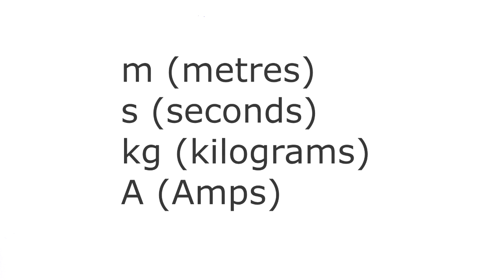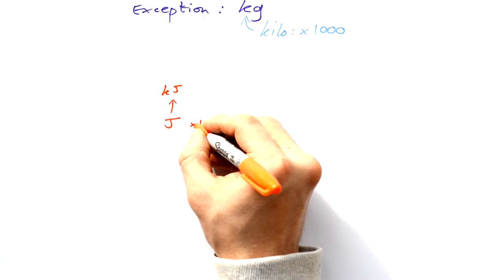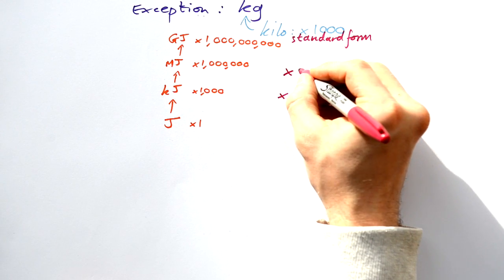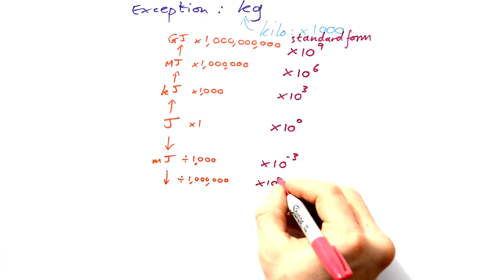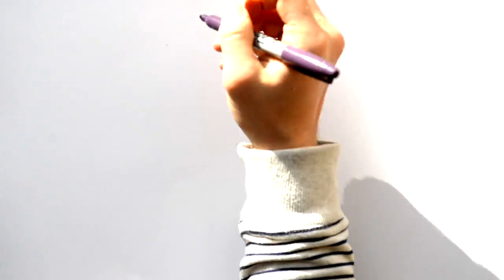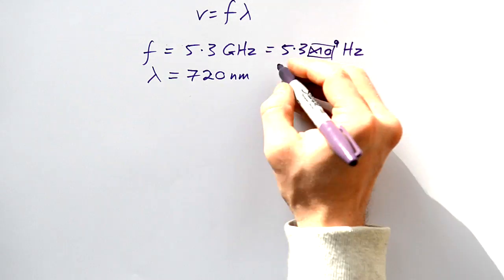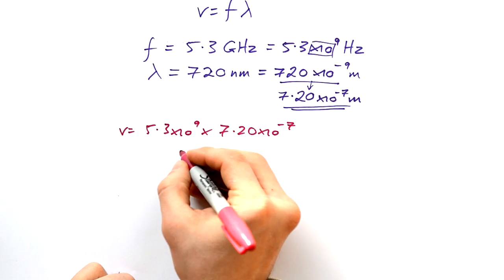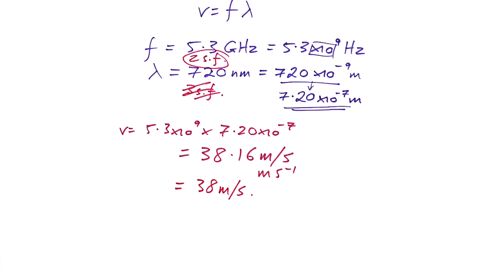Prefixes & Standard Form - GCSE & A-level Physics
00:00 Prefixes & standard form
04:28 Calculation example